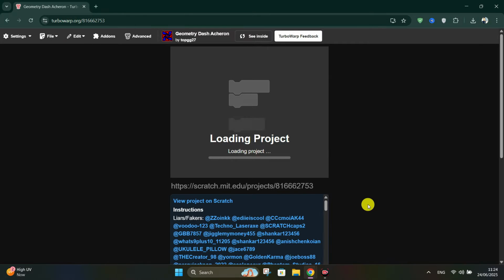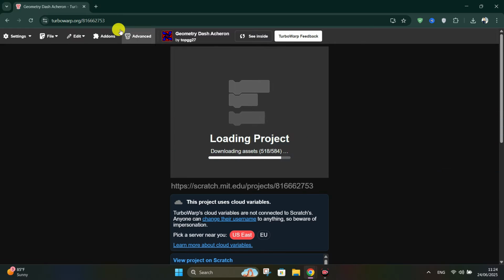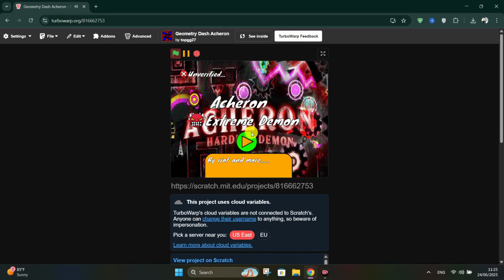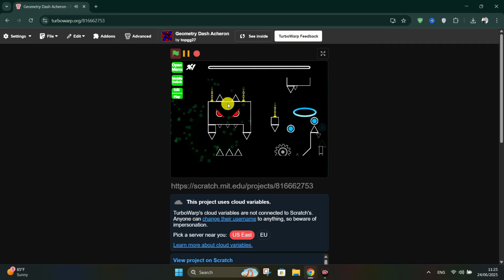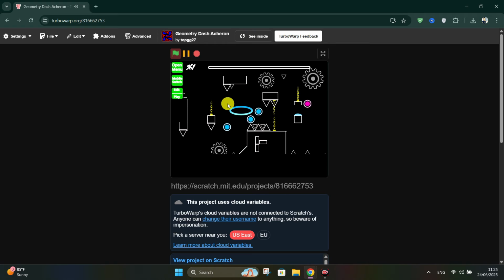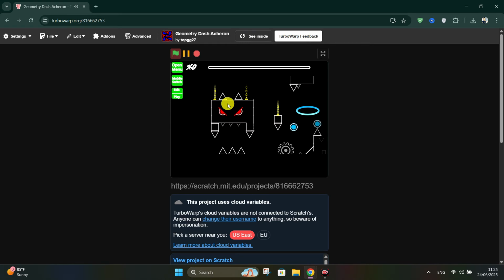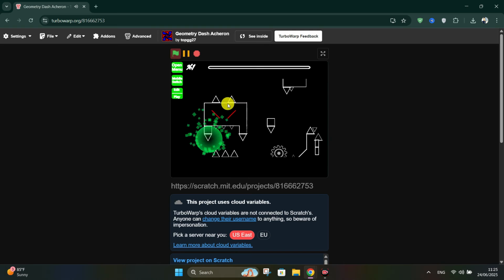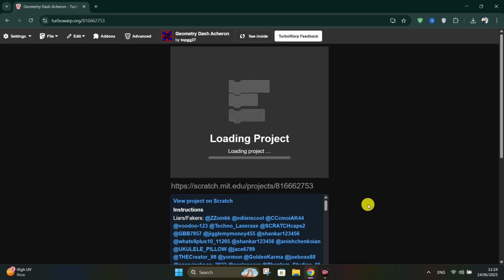Geometry Dash Acheron (2026) Level walkthrough & tips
Geometry Dash Acheron (2025) Full Review!

In this video, I'll show you Geometry Dash Acheron